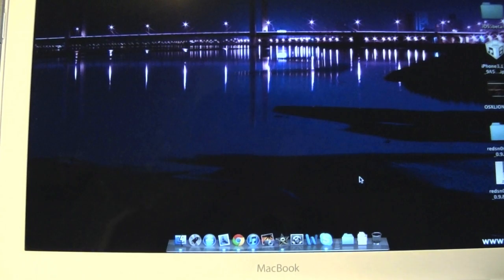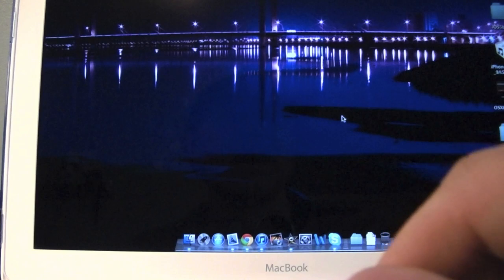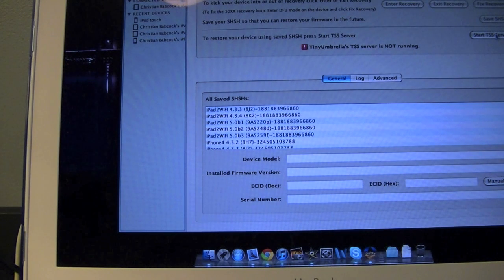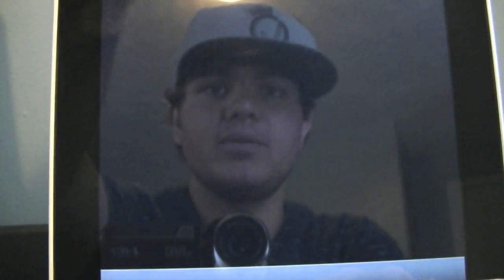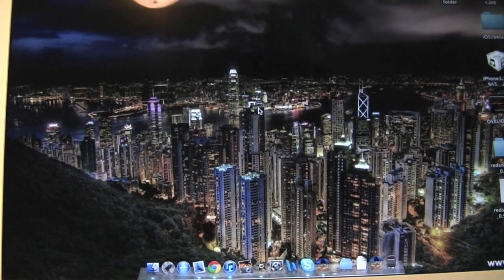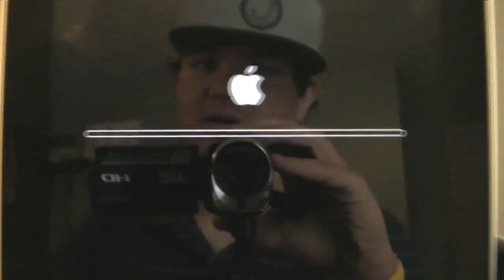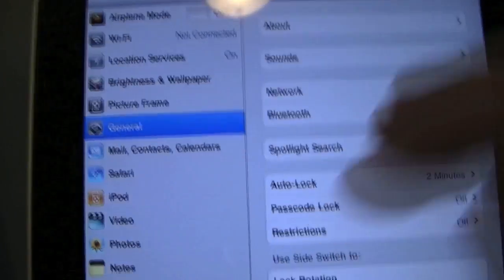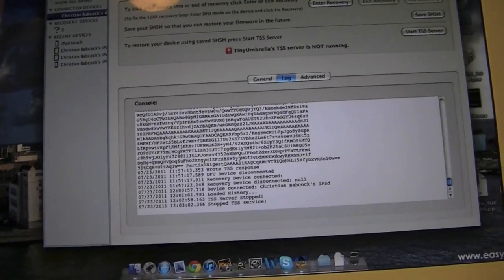Downgrade iPad iPhone iPod Touch from iOS 4.3.5 to iOS 4.3.3 and Jailbreak